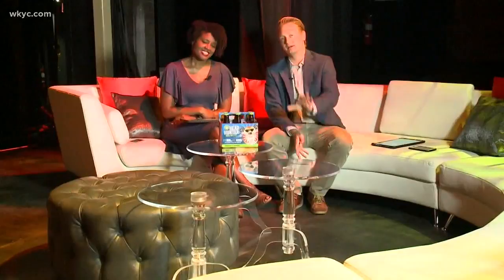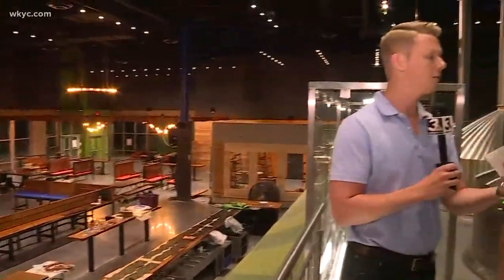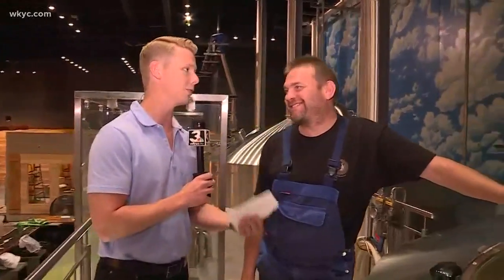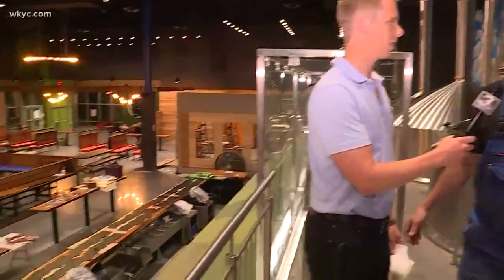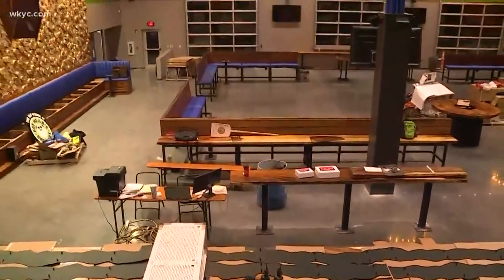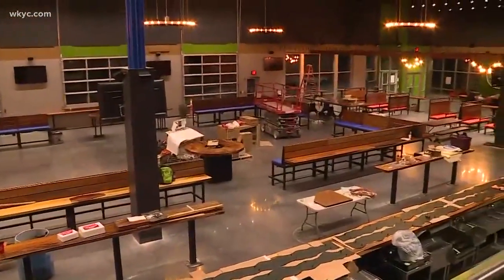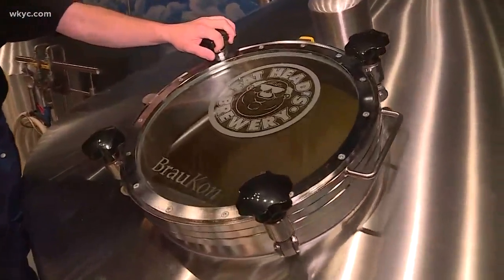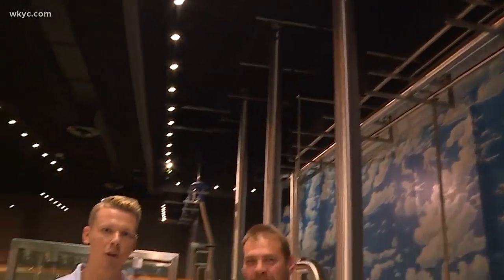Fathead's opening massive Middleburg Heights location in August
July 19, 2018: We get a sneak peek inside the new 75,000 square-foot Fat Head's location just off I-71 in Middleburg Heights.